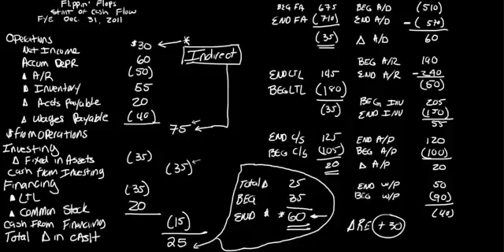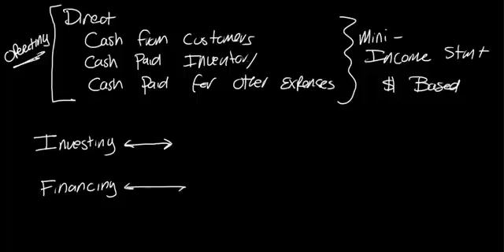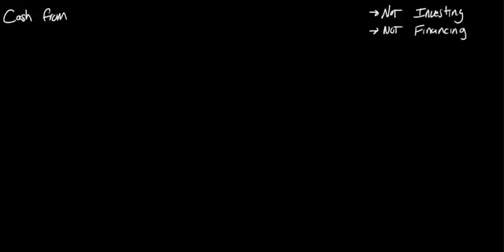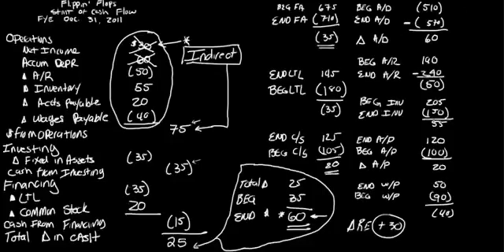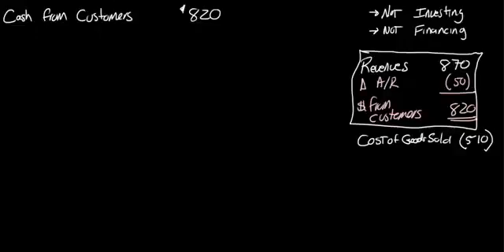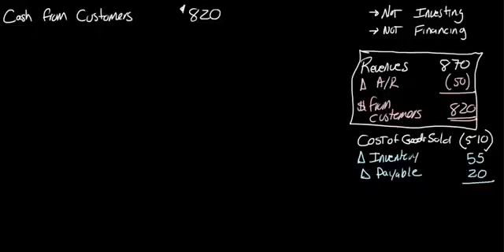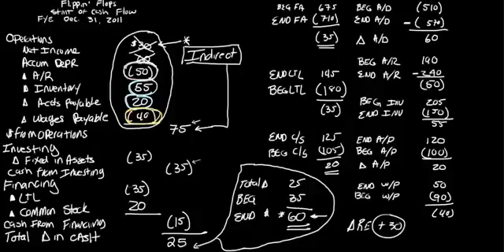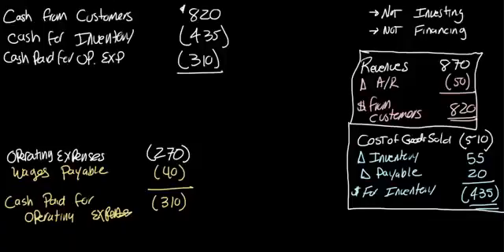Day 11, vid6: Stmt of cash flows - direct method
This video and activity, Flippin' Flops, demonstrates the preparation of a Statement of Cash Flows, Direct Method. This case and video are written and produced for Intermediate Accounting I students at Western Washington University.